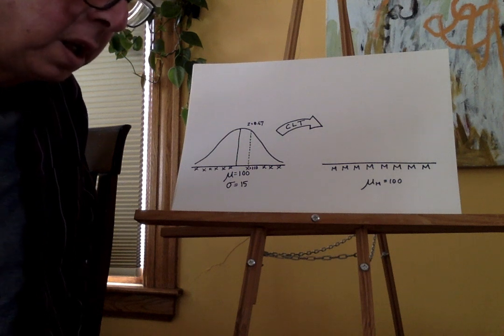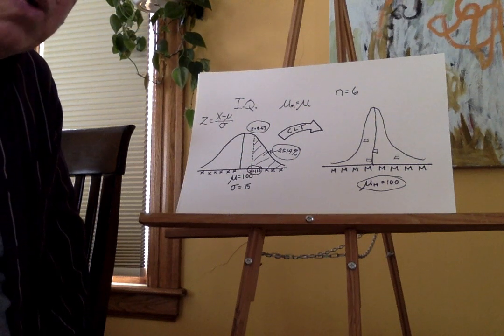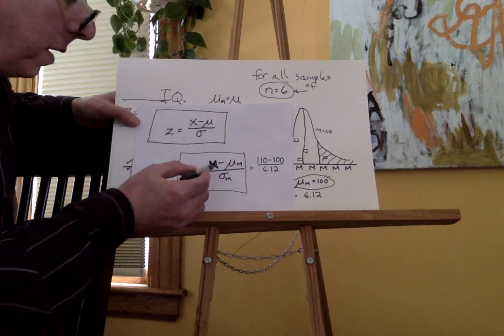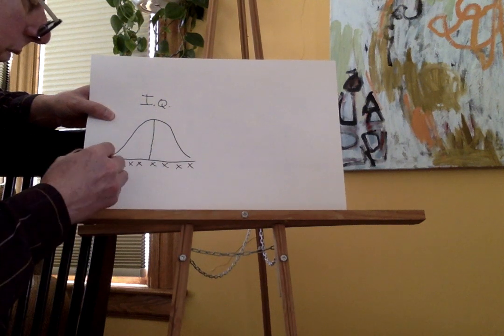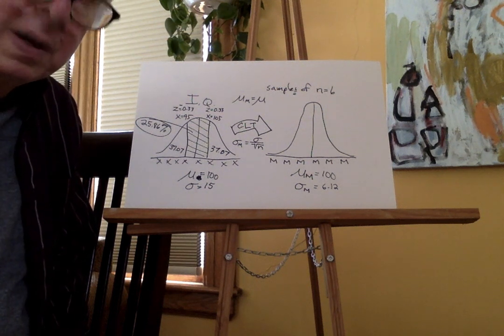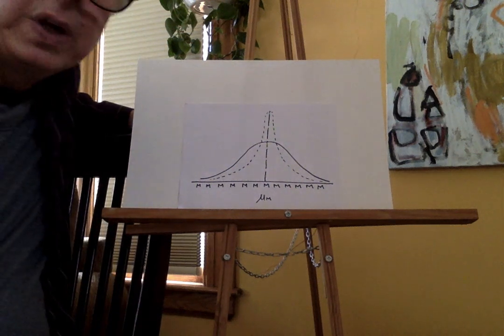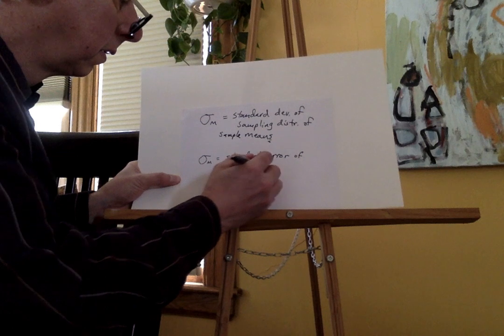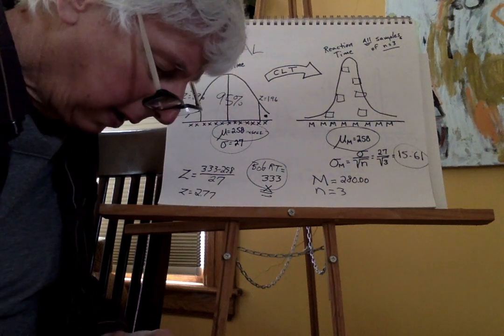SPECHT PSY211 C4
A continuation of Central Limit Theorem and how it relates to z-scores and distribution probabilities.